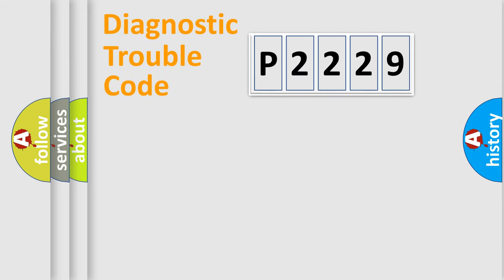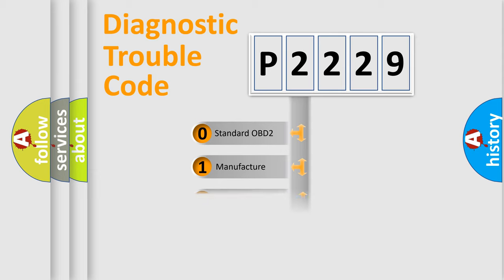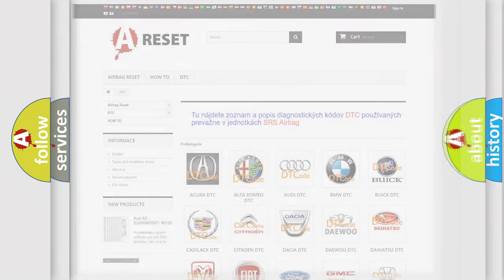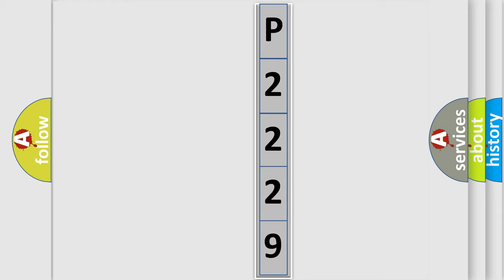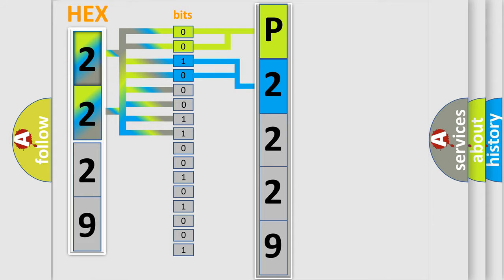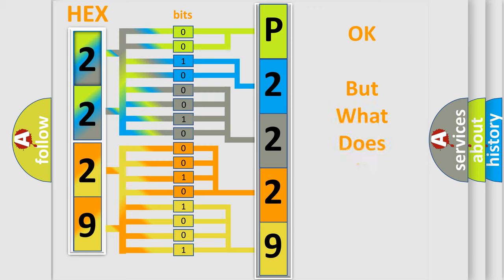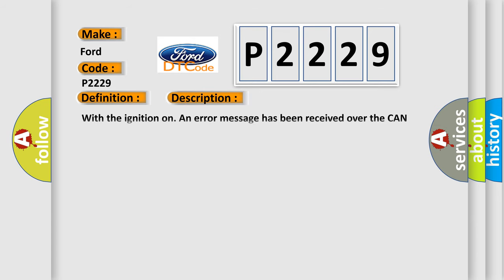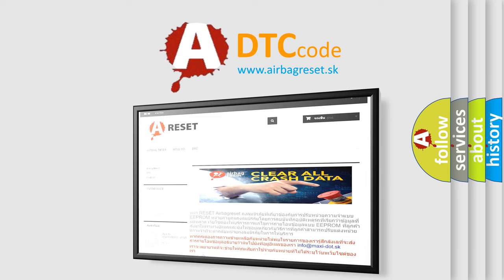DTC Ford P2229 Short Explanation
Contents:
0:21 Basic DTC analysis according to OBD2 protocol standard.
1:48 Insight into programming
2:58 A diagnostically understandable description of the Diagnostic Trouble Code
3:05 Basic error definition

Make:
Ford
Code:
P2229
Definition:
CABIN HEATER 2 CONTROL CIRCUIT
Description:
With the ignition on. An error message has been received over the CAN bus from the Totallly Integrated Power Module (TIPM)
Cause:
DTC SET IN TOTALLY INTEGRATED POWER MODULE (TIPM)ENGINE CONTROL MODULE (ECM)